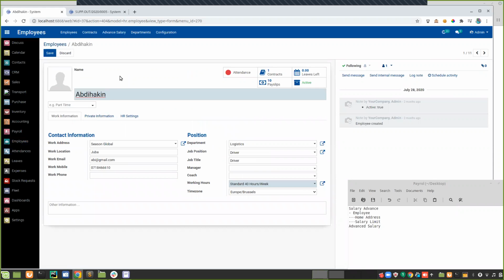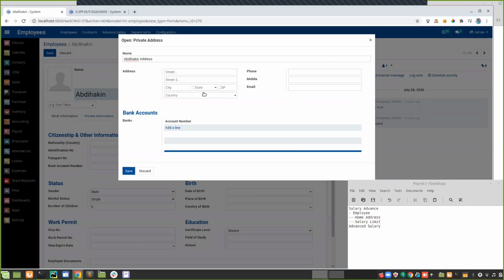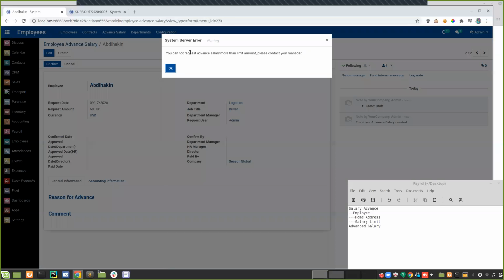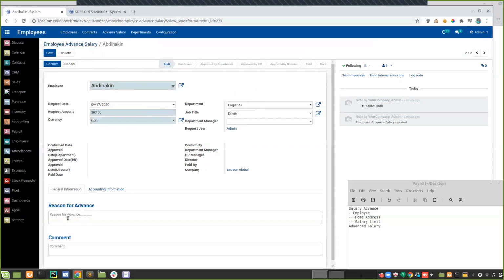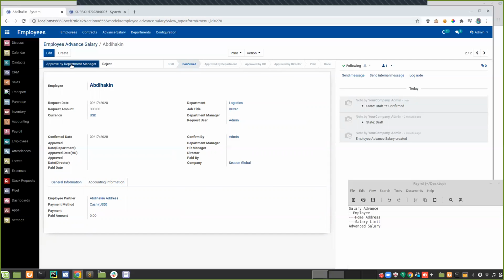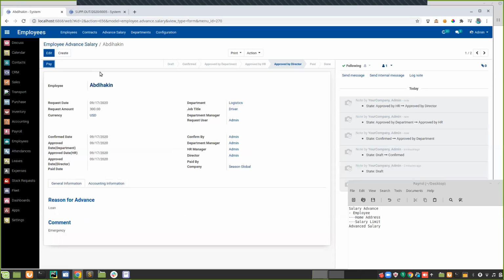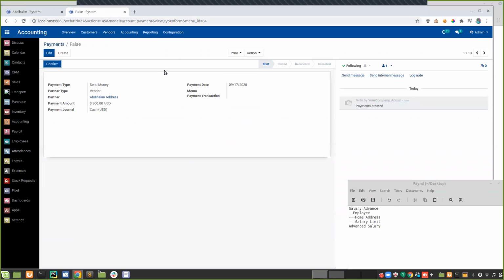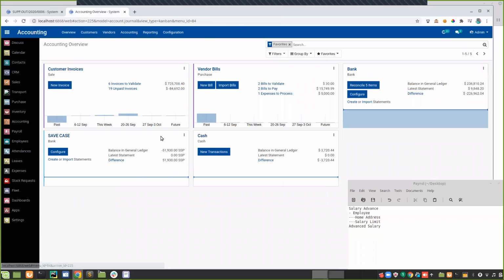Employee Salary Advance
How to Use The Employee Salary Advance Module